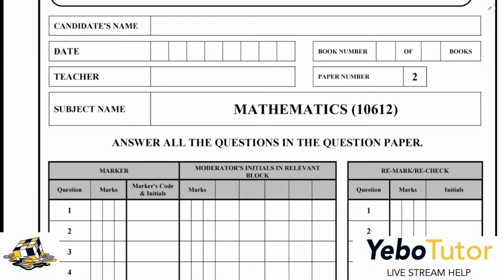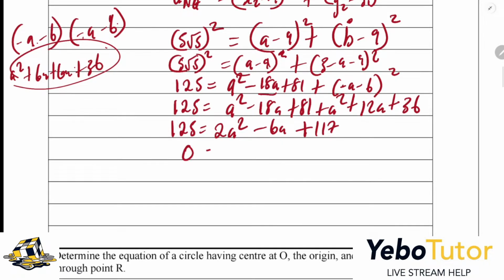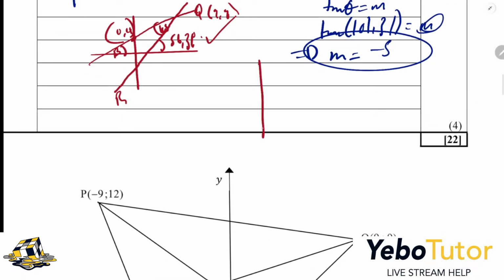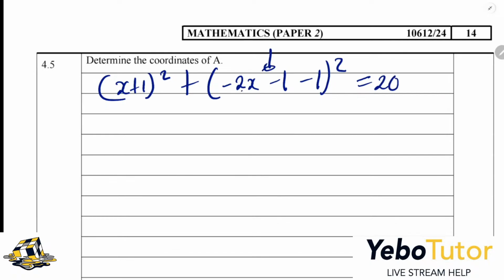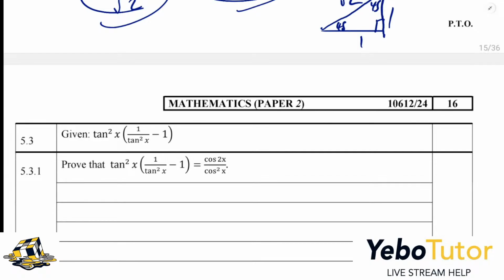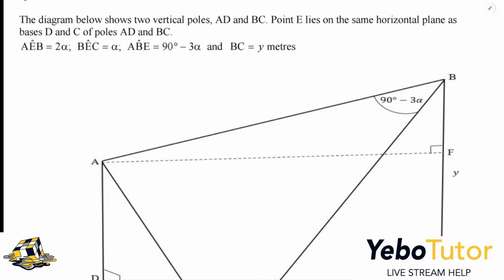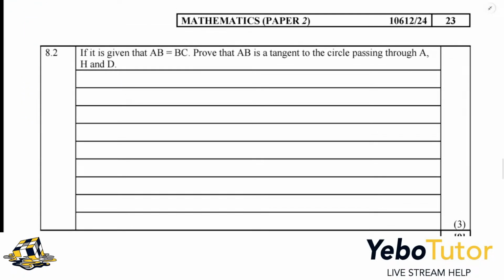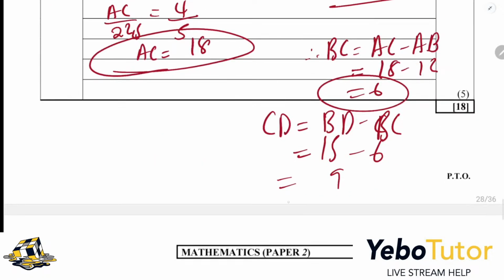GRADE 12 MATHEMATICS Paper 2 SEPTEMBER EXAM 2025(MOCK TRIAL Exam)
Yebo Tutor online Livestream lessons**📢 Grade 12 Maths | YeboTutor Online Livestream Lessons 🚀**

Master Physics paper 2 with our detailed lessons, covering everything you need to ace your exams! 📚🔥

🔑 Passcode: **rLVp9k**